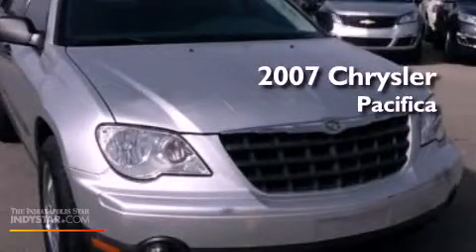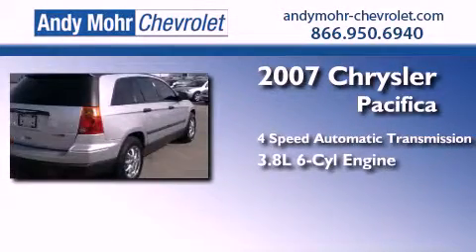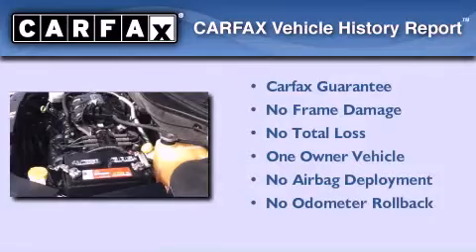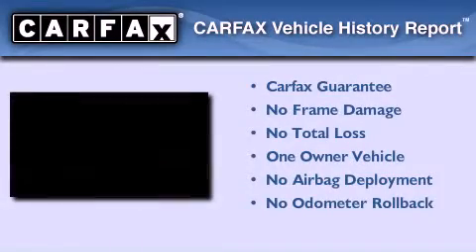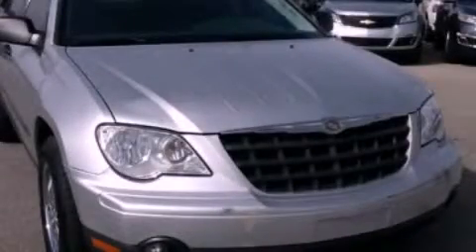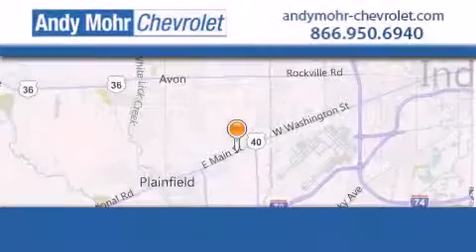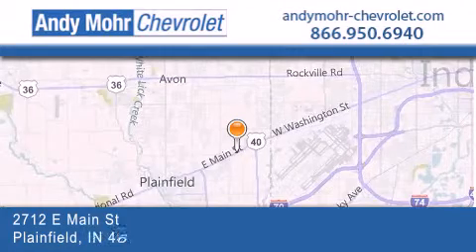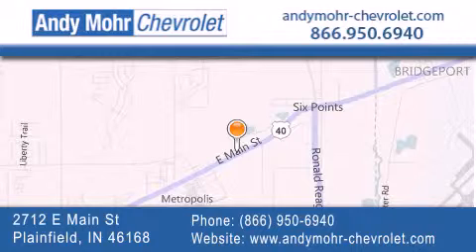2007 Chrysler Pacifica Indianapolis IN 46168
Year : 2007
 Make : Chrysler
 Model : Pacifica
 Engine : 3.8L V6 12V MPFI OHV
 Trans . : 4-Speed Automatic
 Exterior : Bright Silver Metallic
 Miles : 25,342
 Interior : Pastel Slate Gray
 Stock : T30270B1

 2712 E. Main Street